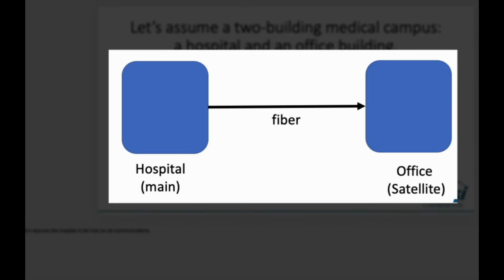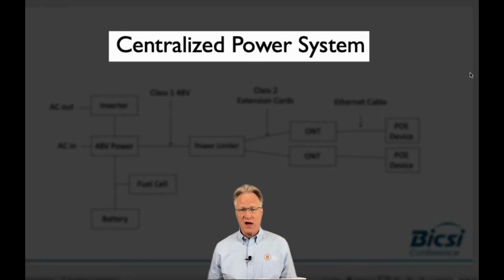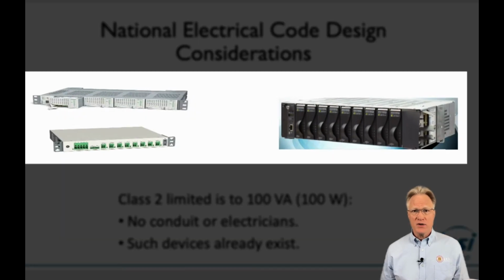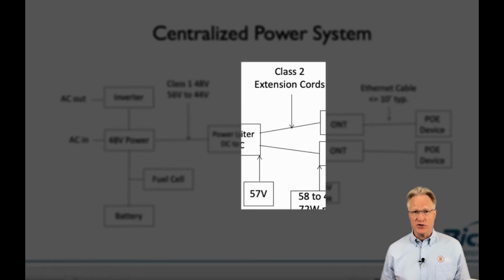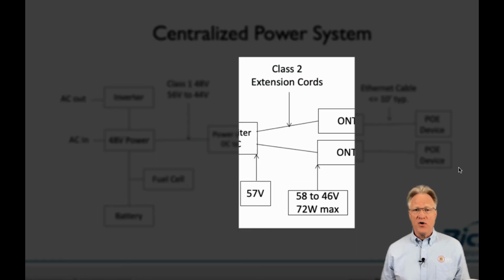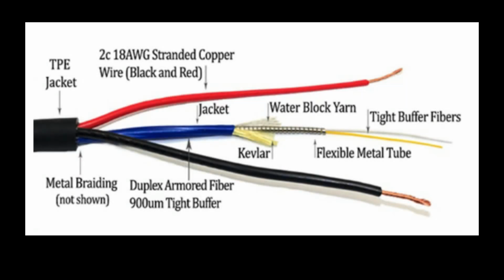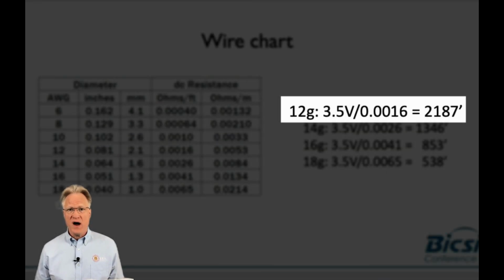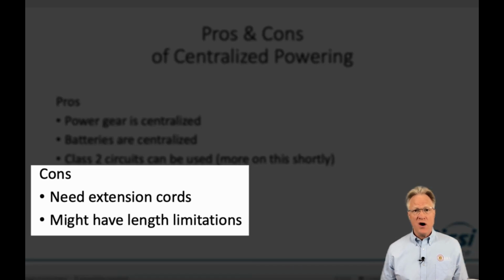Powering Passive Optical Networks (PON) - part 3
Remote powering of passive optical networks is explained in detail. For help with anything related to power, please give us a call. We're here to help.